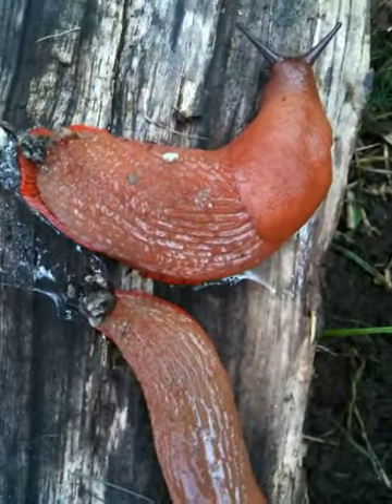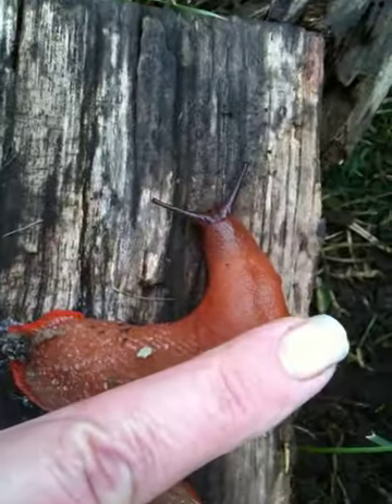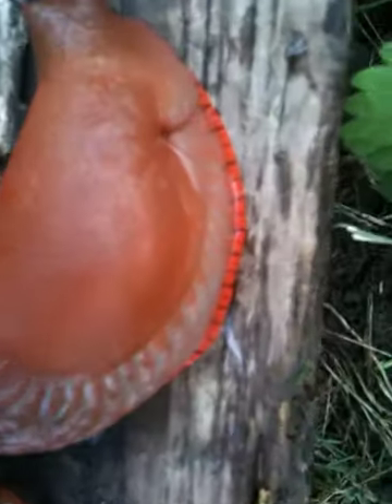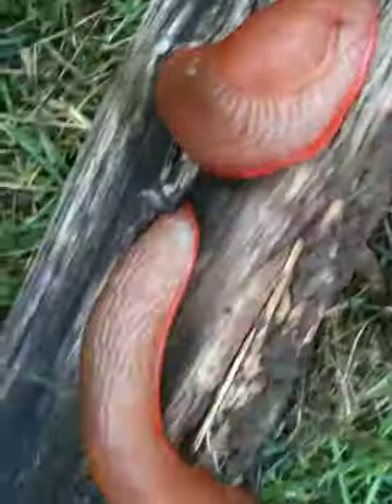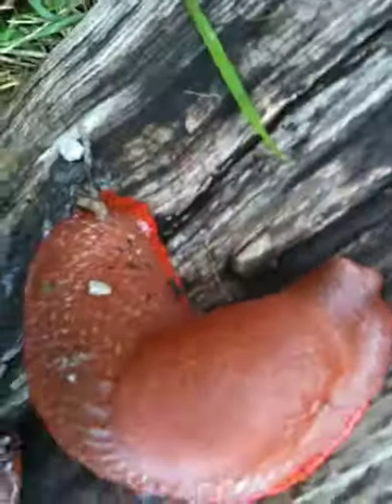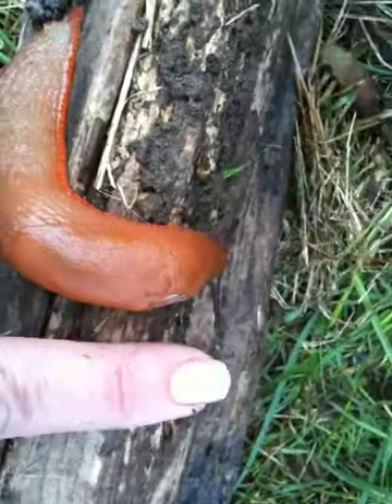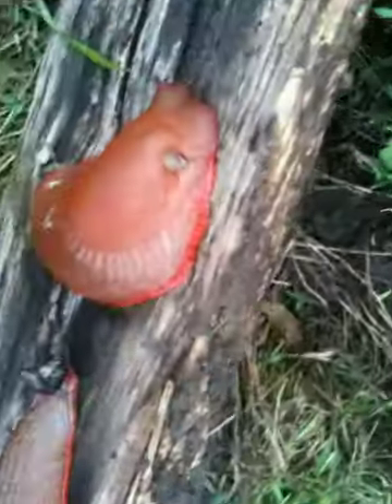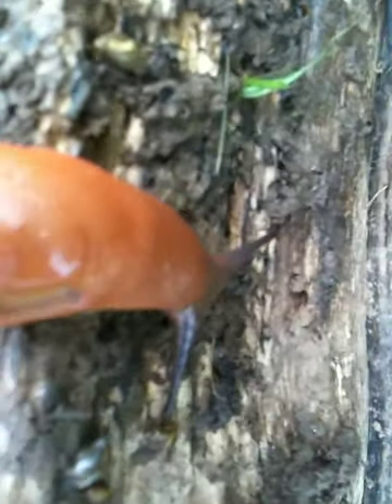Big orange slug relocated from Spain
Some people think this guy is ugly and scary; I think he is very cool.